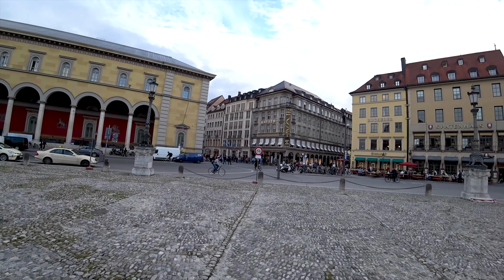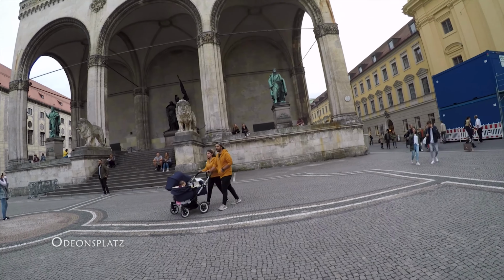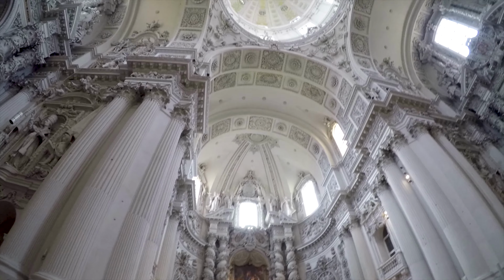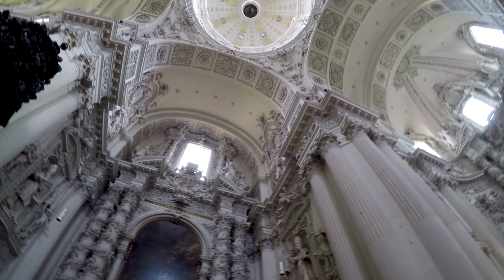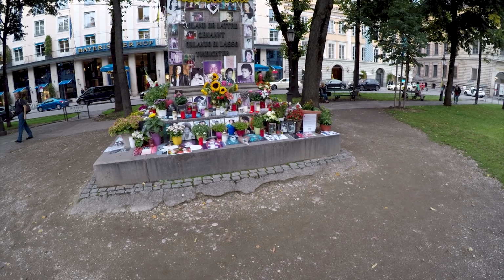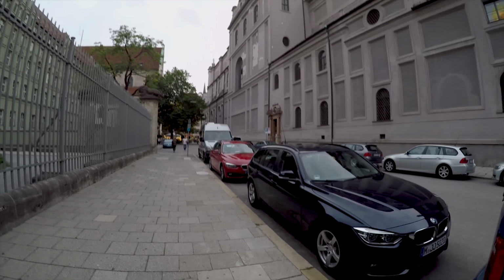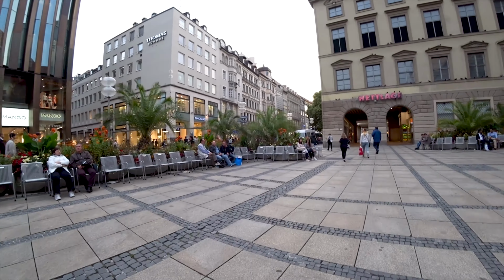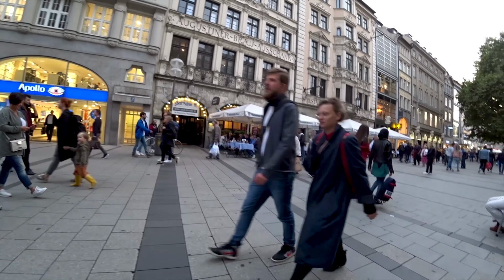Munich Germany - The Theatine Church | Oakland Travel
While exploring Munich Germany, we decided to stop in and have a look at the Theatine Church next to Odeonsplatz. After that, we headed over to Promenadeplatz to check out the shrine to Michael Jackson before making our way past St. Michael's Church and back to Neuhauser Straße.